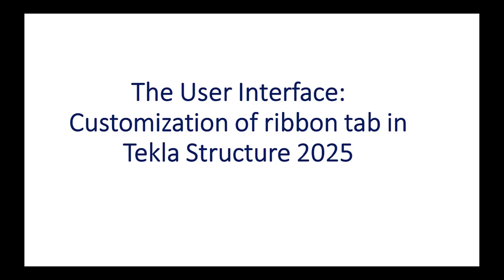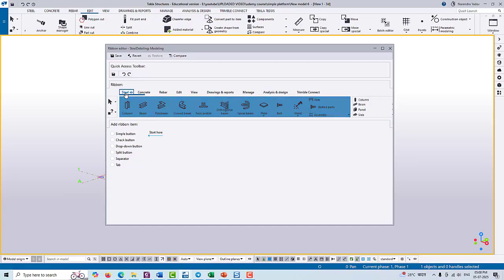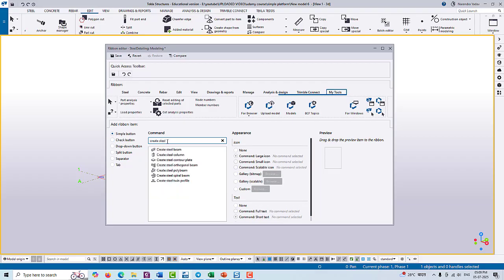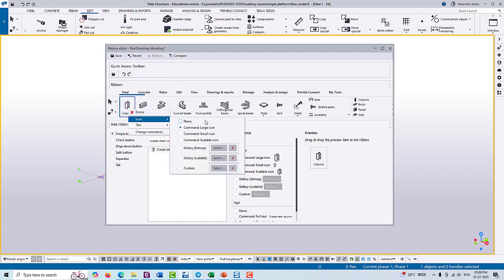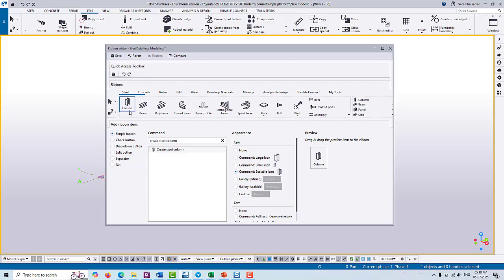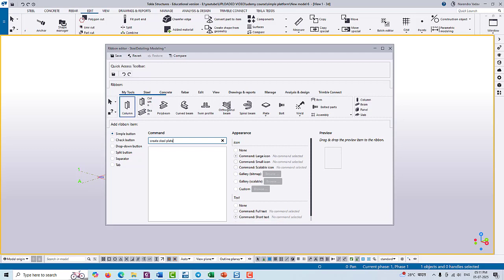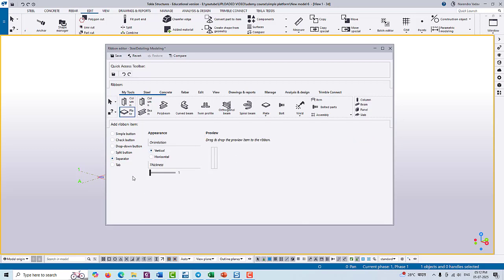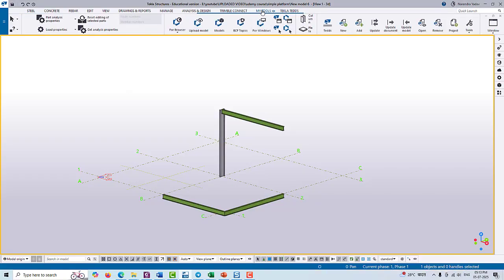"CUSTOMIZE Tekla Structure 2025 Ribbon Tabs LIKE A PRO"!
Welcome to this Tekla Structures 2025 tutorial!

In this video, we explore how to customize the ribbon tab in Tekla’s user interface to match your workflow and boost productivity. Learn how to add, remove, or rearrange tools, create your own tabs, and save time with a personalized setup.

✅ What You’ll Learn:

How to access ribbon customization settings

Adding new tools to the ribbon

Creating custom tabs and groups

Best practices for UI layout personalization

Whether you're a beginner or experienced user, this tutorial will help you work smarter in Tekla Structures 2025.